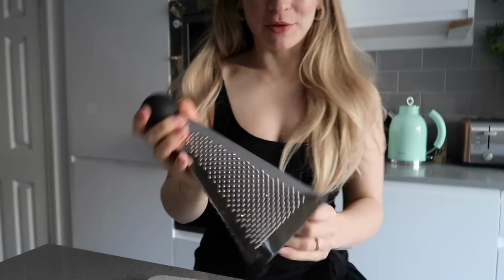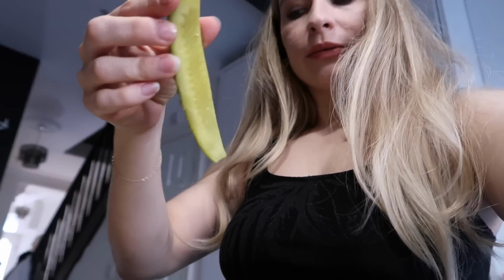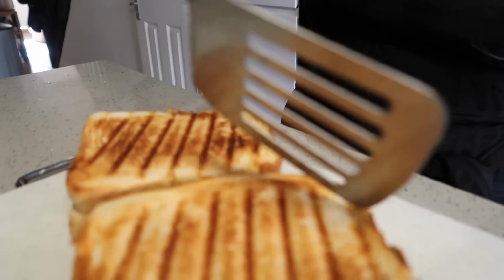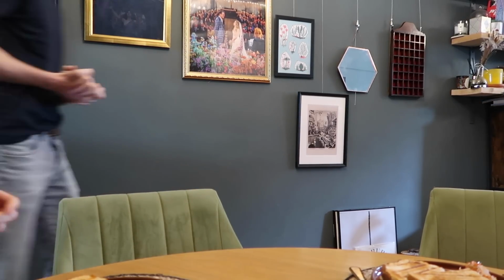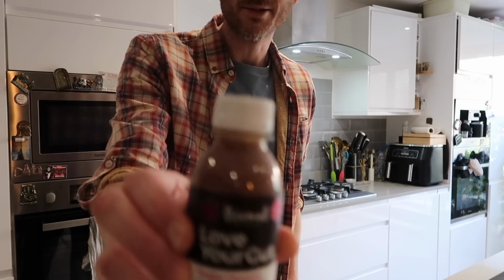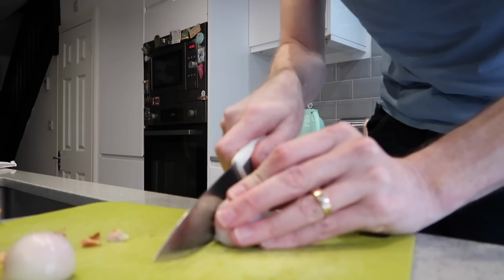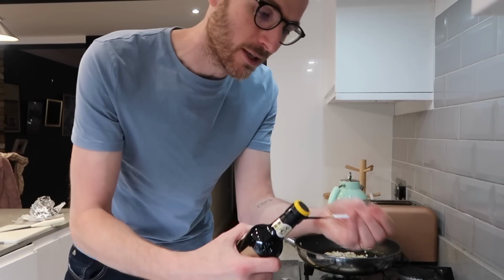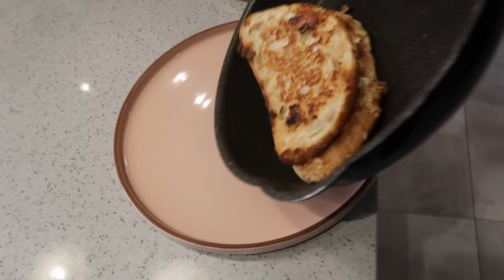Cheese Toastie Competiton is BACK | Husband + Wife compete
If you have any suggestions of future categories please comment!